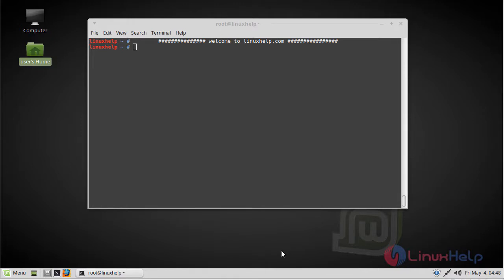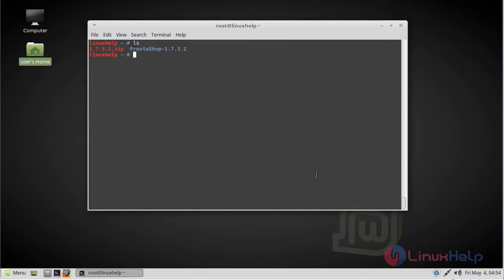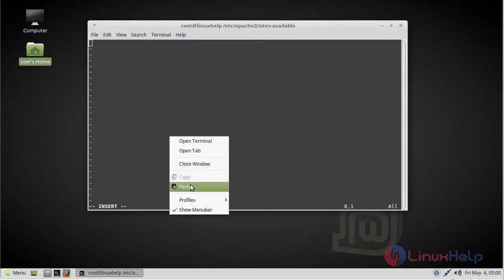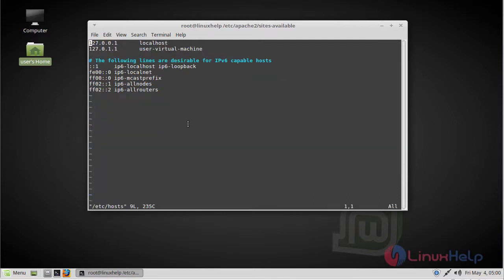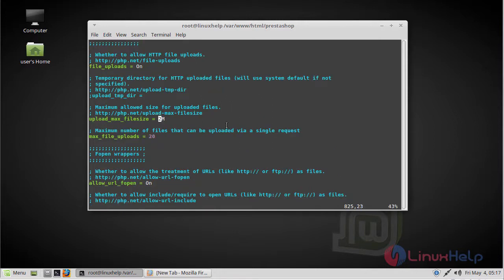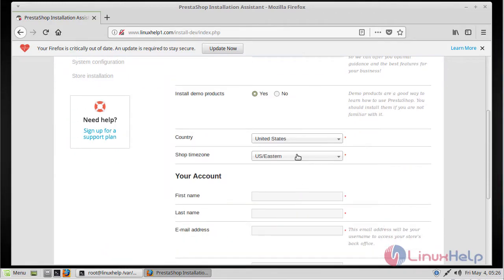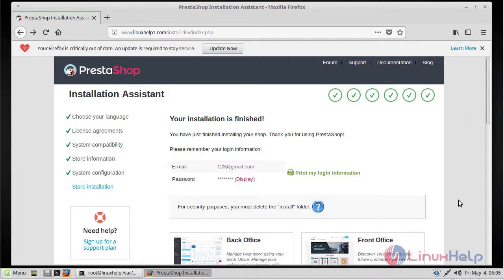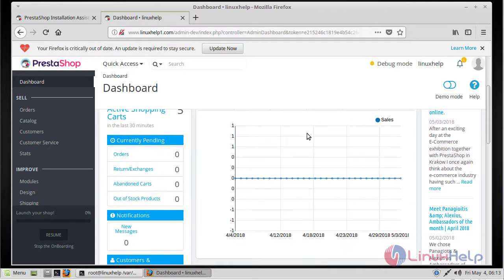How to install Prestashop V.1.7.3.4 on Linux Mint 18.3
This video covers the method to install Prestashop 1.7.3.4 on Linux Mint 18.3. PrestaShop is a popular and widely used open source and free eCommerce platform based on PHP.